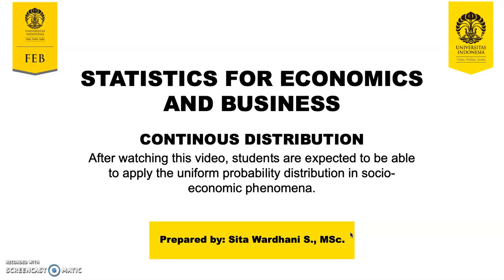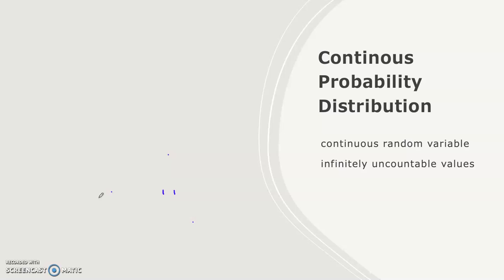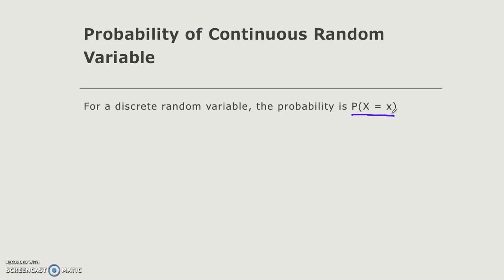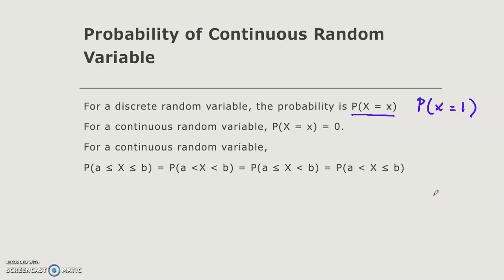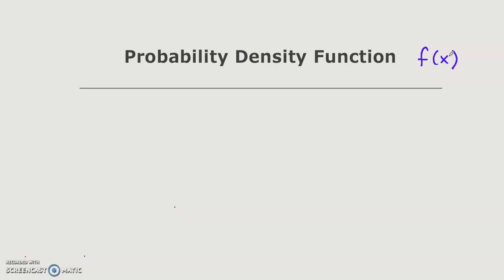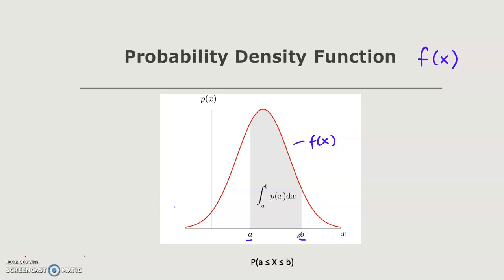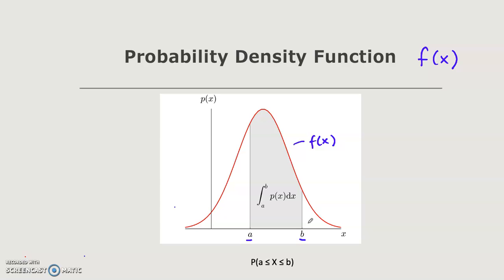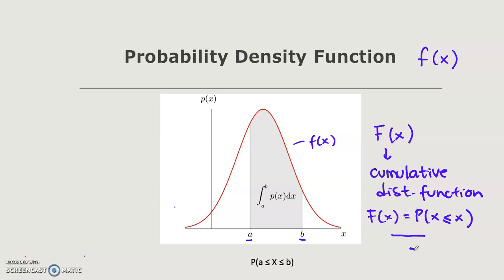Continous Probability Distribution